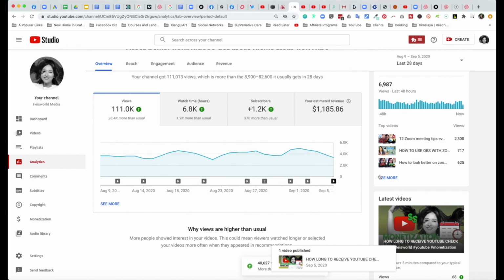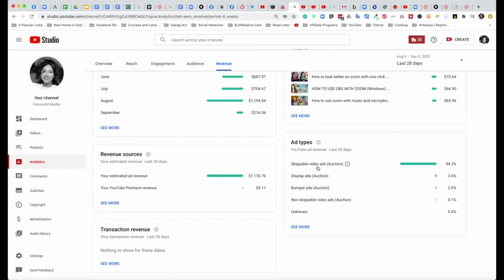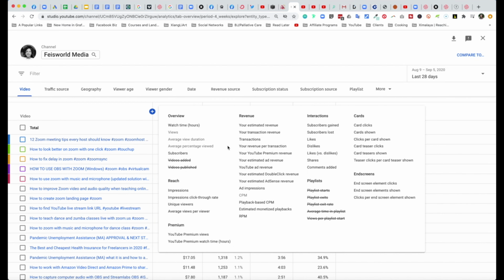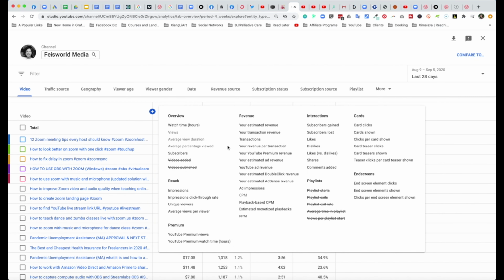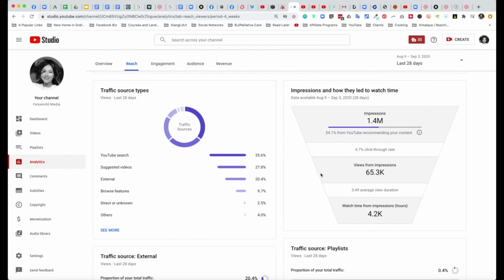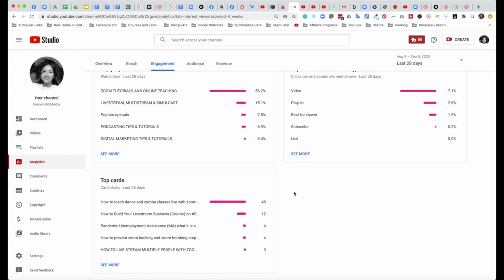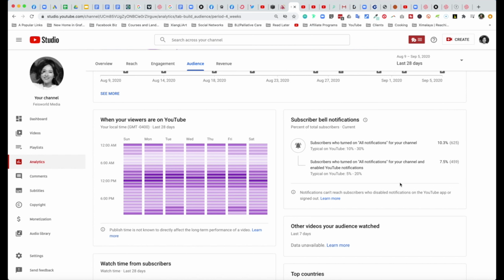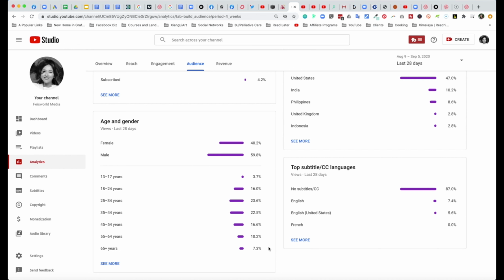Detailed YouTube Analytics Walkthrough for Beginners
In this video I want to walk you through detailed YouTube analytics behind my tiny channel - 6K subscribers. You'll notice that even at my level, you will learn a whole lot through these analytics, which in turn can help you produce better and more engaging content. I cover overview, reach, engagement, audience and revenue and more in this video.

Please let me know if you have any questions, I'd love to join you in this conversation.

Show notes:
00:00 Introduction - why I’m this series to talk about YT monetization
02:15 Revenue first
04:30 OVERVIEW
05:02 Watch time
06:12 Subscribers
06:40 Estimated revenue
07:10 Top videos within the period
08:11 Advanced analytics
10:36 REACH / Impressions
11:42 Clickthrough
11:49 Views
12:00 Unique viewers
12:49 Traffic sources,
13:37 Impressions and how they led to watch time
14:44 ENGAGEMENT (Watch-time and Average View Duration)
15:52 AUDIENCE (when your views are on YouTube)

👑My Go-To Resources for:
Marketing and Online Business:

👑SUPPORT US SO WE CAN CREATE MORE FOR YOU: Please consider supporting Feisworld Media created for indie creators like you. Most resources are free and takes my team and me more than a hundred hours a month to research, record and produce, and hundreds of dollars to sustain. If you find any joy and value in what I do, please consider becoming a Member and supporting with a donation of your choosing, between a cup of tea and a good dinner.

We ❤ you

⚡️SIGN UP FOR OUR NEWSLETTER: to receive articles, podcasts and videos created for independent creators like you